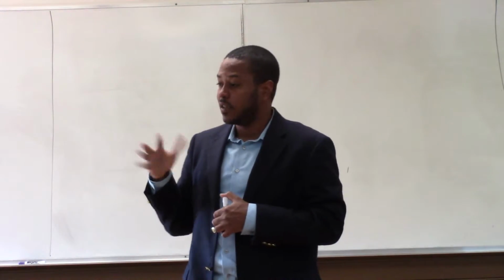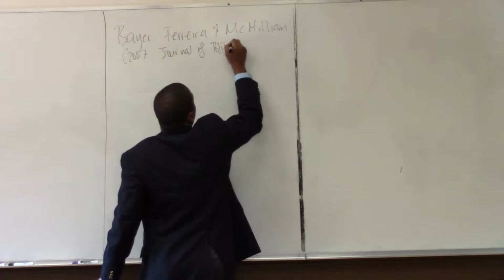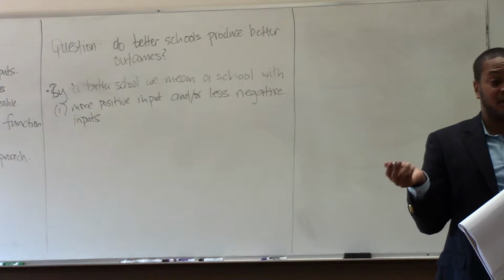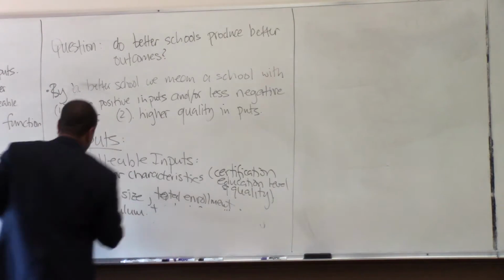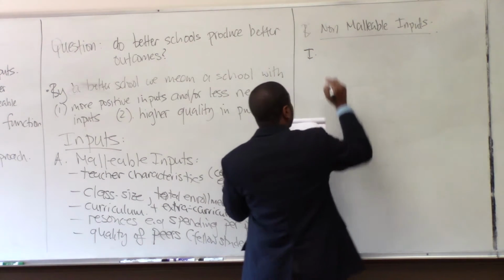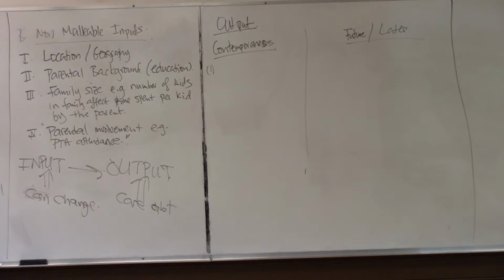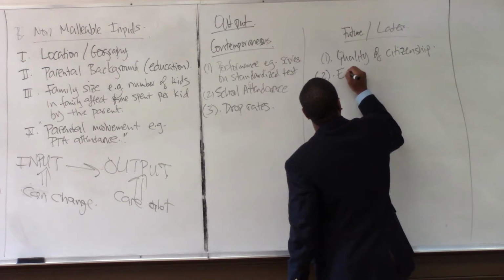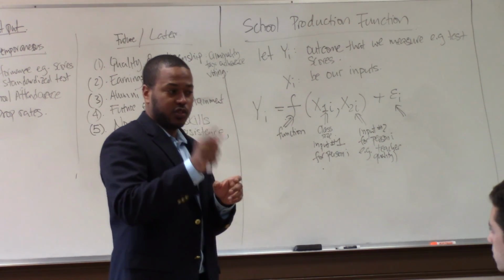Econ 411 18 October Video 1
Professor Blair's Economics of Education 18 October 2016 Lecture Video 1